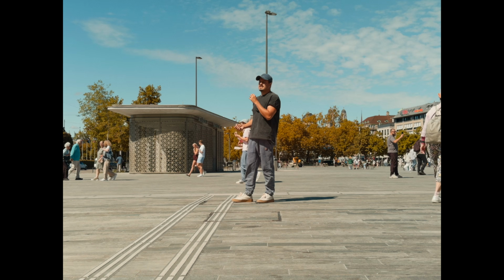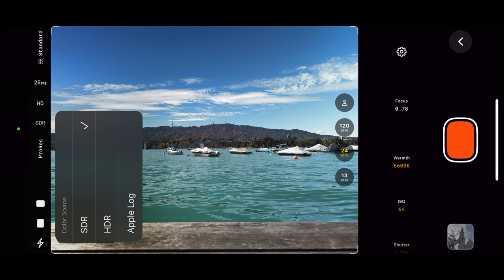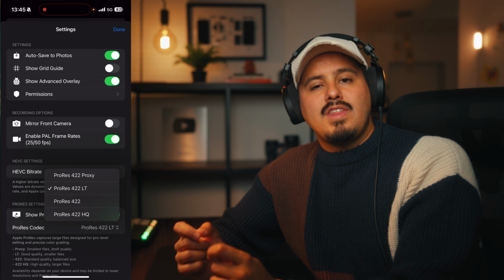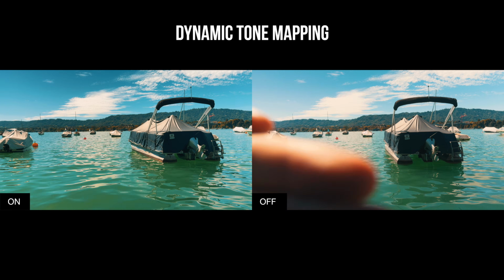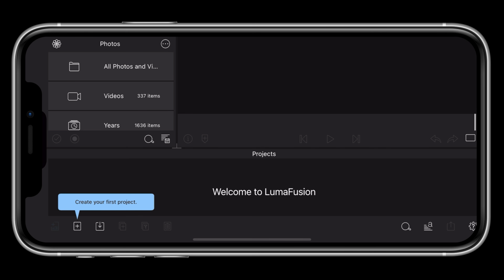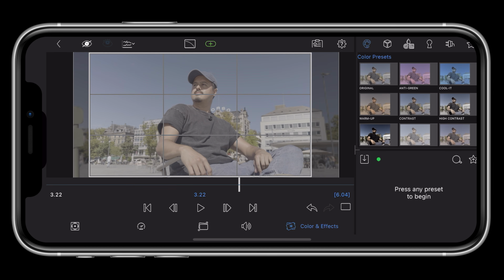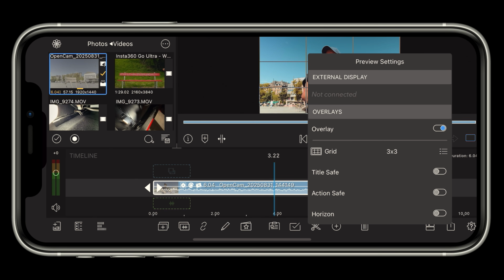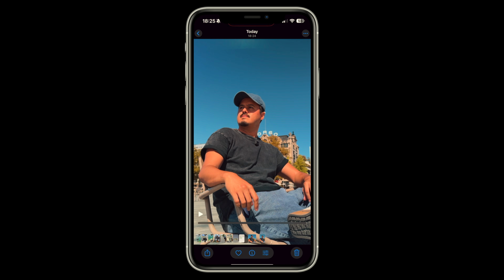How to Film and Edit Open Gate on iPhone (OpenCam vs Pearla)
GEAR USED IN THIS VIDEO:
MagSafe Case (Amazon)
Magnetic Phone Filter Adapter (Amazon)
VND Filter (Amazon)
Magnetic Pocket Phone Tripod (Amazon)

GEAR I USE & RECOMMEND:

TIMESTAMPS:
00:00 - Introduction
00:44 - What is Open Gate?
02:34 - OpenCam vs Pearla
08:19 - Edit 4:3 Footage in LumaFusion
14:07 - Which one should you get?